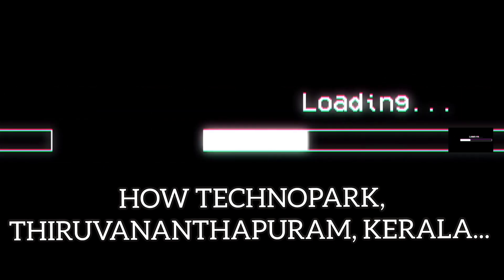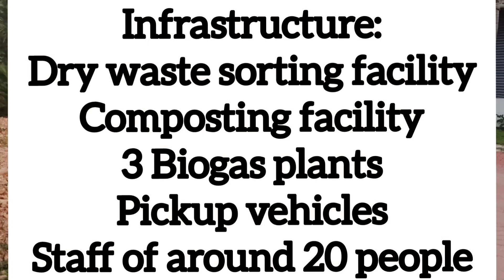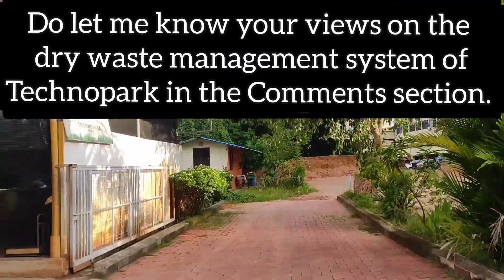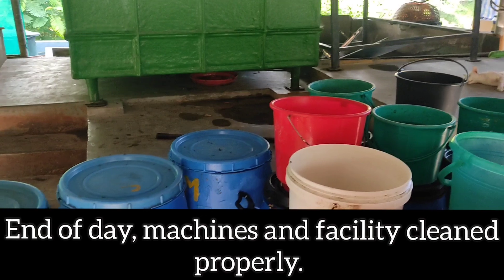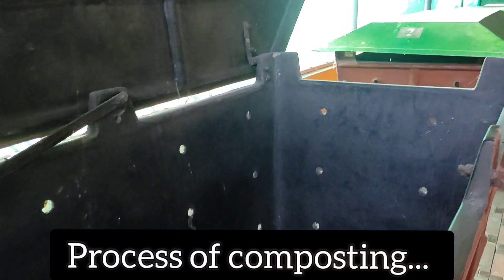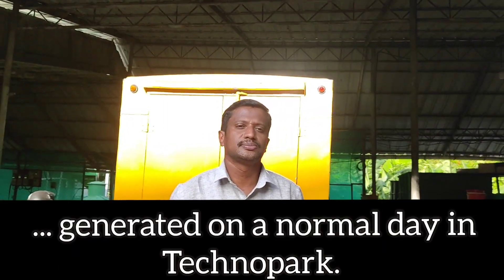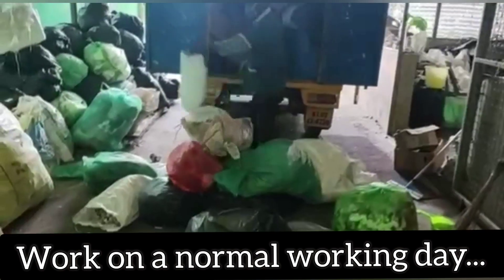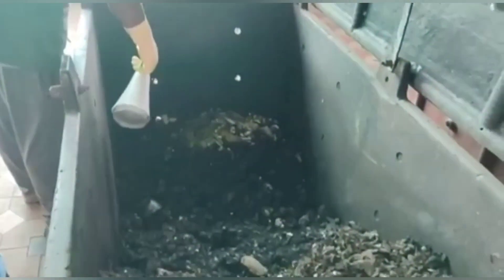Tour of the Integrated Solid Waste Management Plant ,Technopark | Let's Talk Waste Management | Ep 5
technopark is a vibrant, green and clean IT Hub of Kerala. It is located in the capital city of Thiruvananthapuram. Being home to 400 + companies, it is important for it to have a wastemanagement system in place. This video gives you a tour of the Integrated Solid Waste Management Plant of Technopark, trivandrum.
The facility mainly comprises Drywaste collection and segregation facility, composting facility, and biogas plants. It is operational between 10 AM to 4 PM, Monday to Saturday.
It has a staff of 15-20 people and also vehicles which bring waste from Technopark owned buildings in the campus to the facility.
Facility operations are managed by Mr Jomon Joseph (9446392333)
For any queries or suggestions, kindly contact the above.

Person-in-charge is Mr. Abhilash DS, Manager (Administration, Technopark)

The video is based on my interactions on this topic with Mr. Jomon and Mr. Abhilash.

Credits:
Stickers and GIFs: Video Guru Mobile App (Thanks for providing these for making this socially relevant video more appealing)
Photo credits (photo on the thumbnail): Technopark.org
Go Green to Get Green!
Pratima